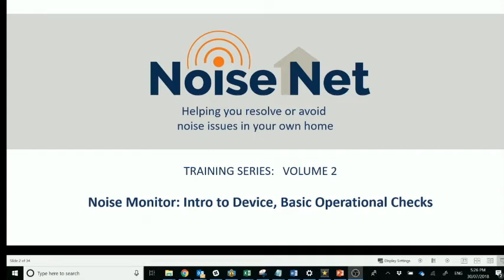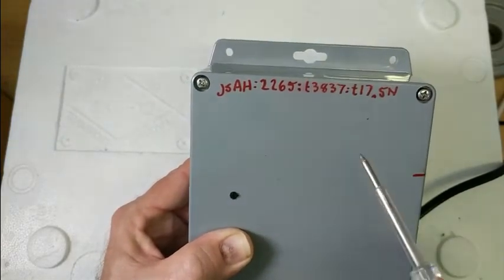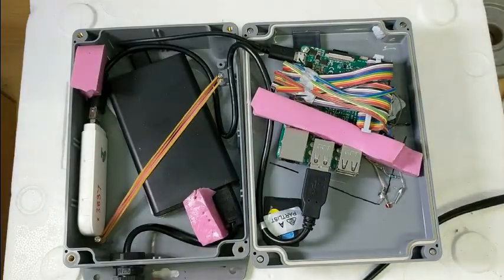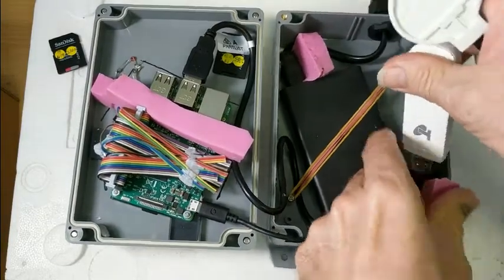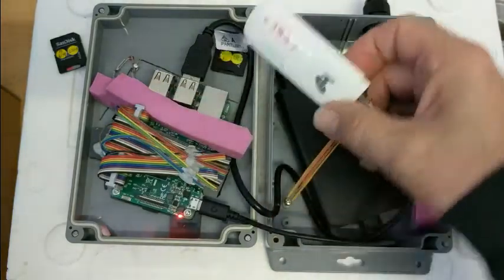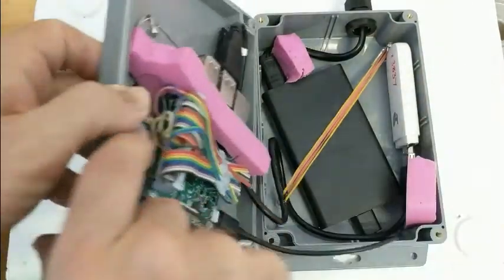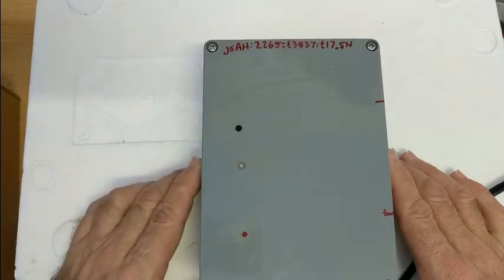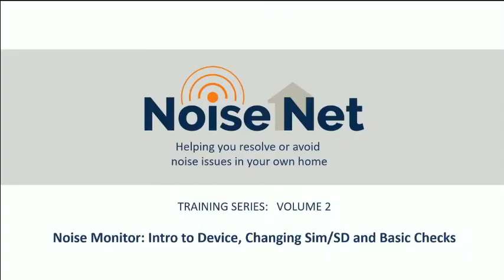NoiseNet Sound Monitor Overview & Checks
Simple equipment overview and introduction to final checks and testing of device before operation